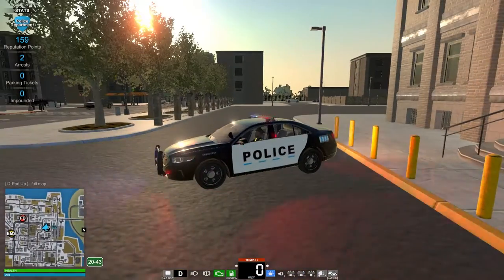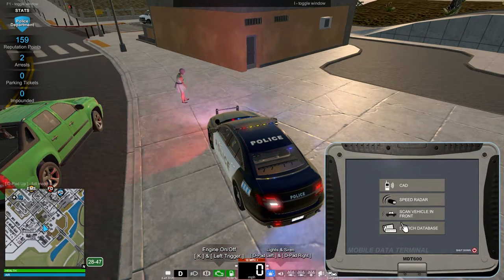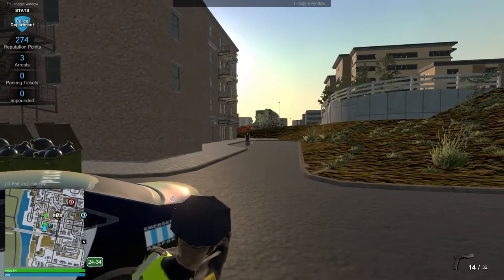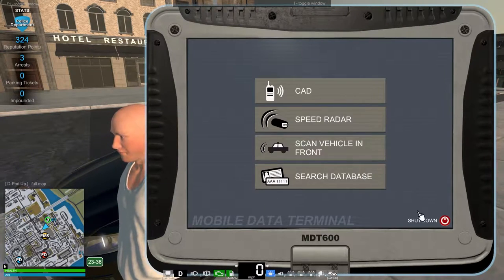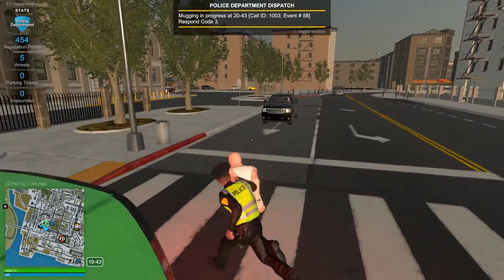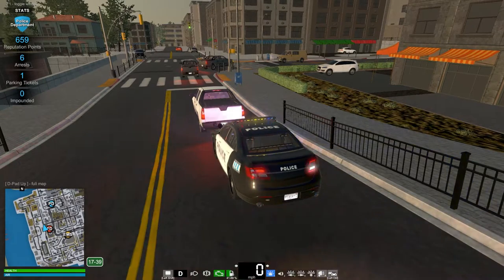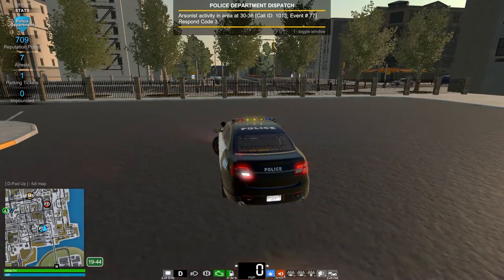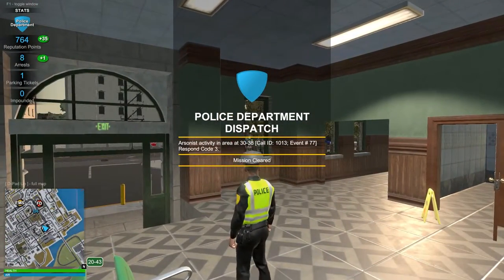Flashing Lights Traffic Update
Flashing Lights Traffic Update. Welcome back to another Flashing lights Traffic Update. Today, we are playing as Police to highlight the latest update for the Traffic Update. Traffic updates include the ability to shoot traffic car tires, drug tests on traffic stops, updated traffic cars, the ability for traffic cars to spawn in random colors, vehicle search, and much more. I hope you all enjoy this Flashing Lights Traffic Update.

I am back from recovering from COVID-19 and will be uploading more videos and doing a live stream. Thank you all for the love and support while I was away.

✅Tools and services I recommend for YouTube growth:
These tools allow me to see more information about my channel, ranking, likes, and more.